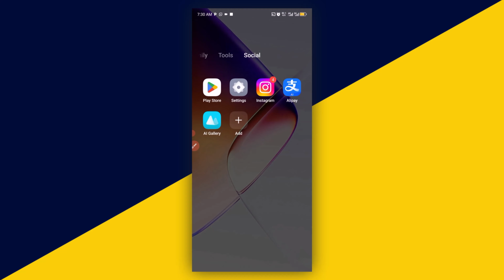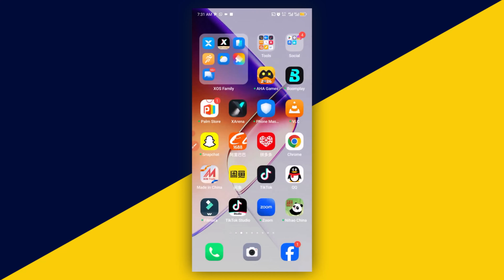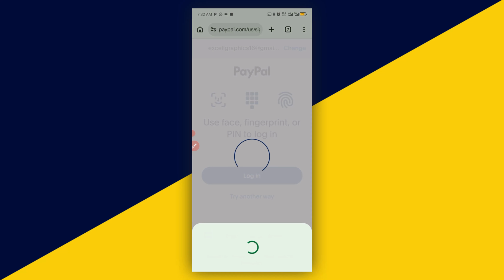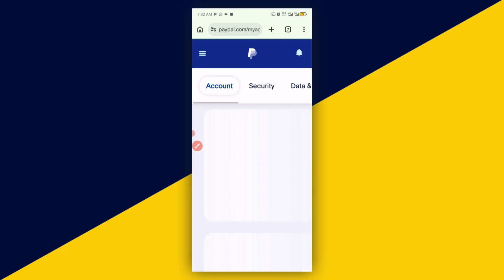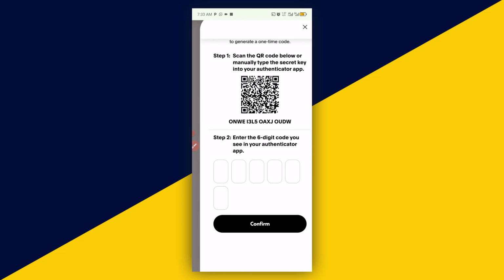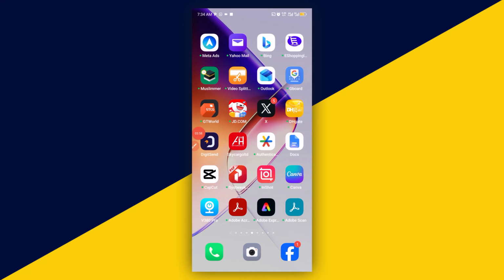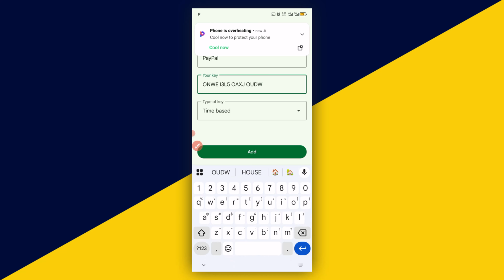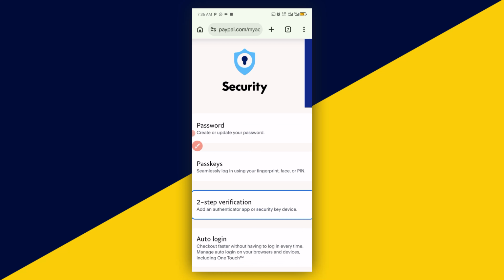How to Turn On 2-Step Verification on PayPal